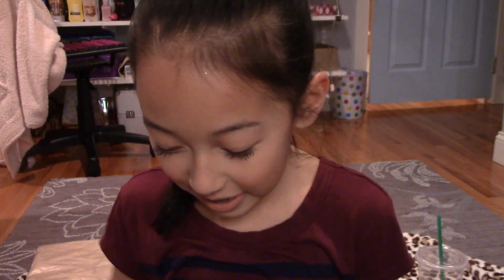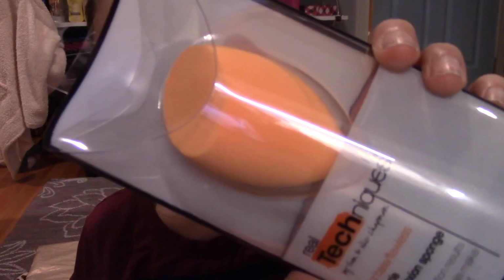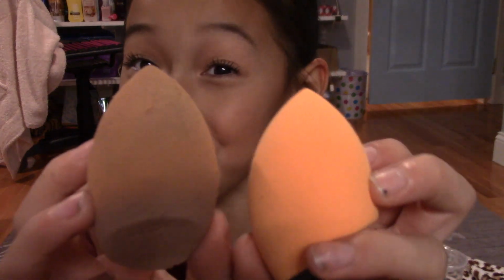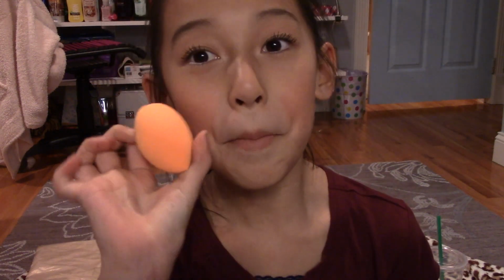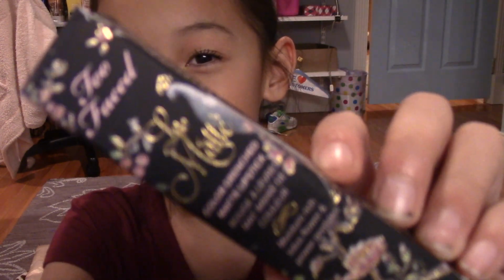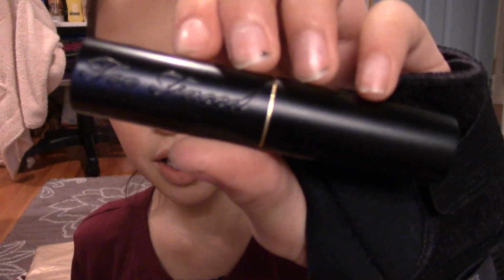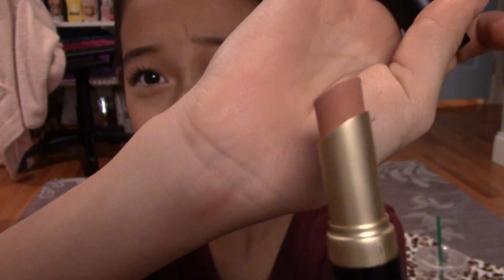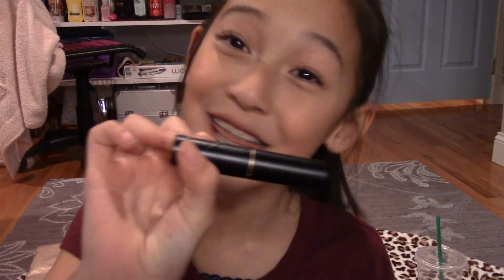Tiny Ulta Haul & A Quick Update!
QOTD: What is your favorite Starbucks drink?